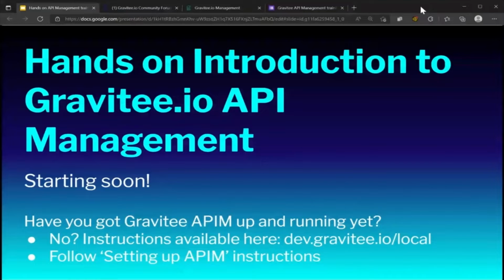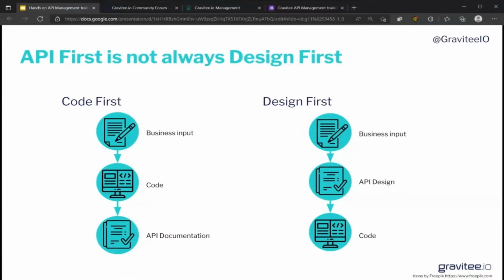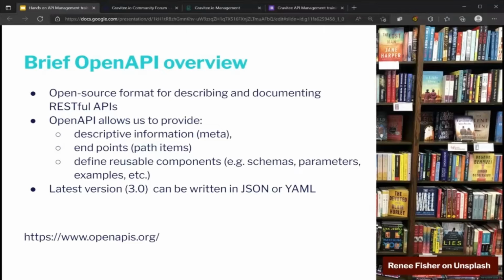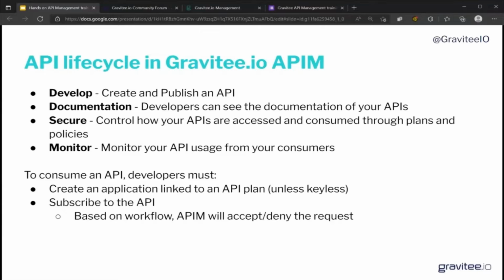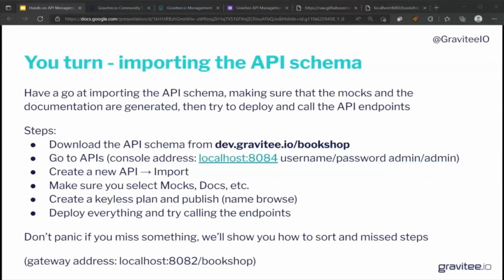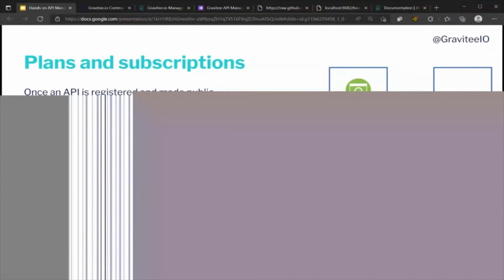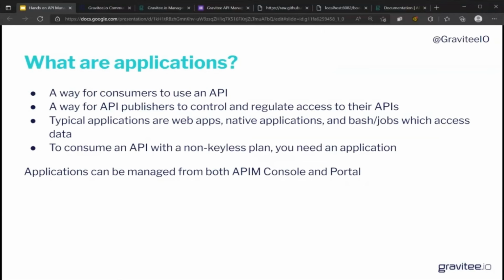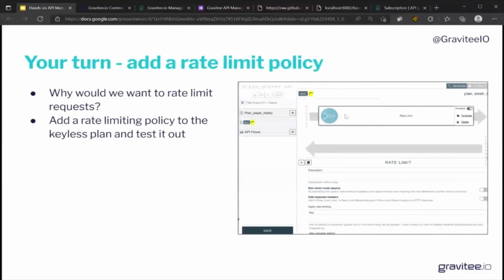Hands on introduction to Gravitee API Management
A hands-on walk through session covering:
- API Design First principles
- Importing and deploying an API
- Creating documentation and applying policies